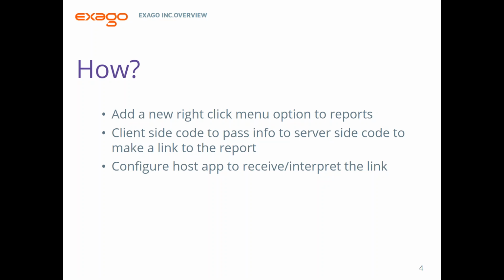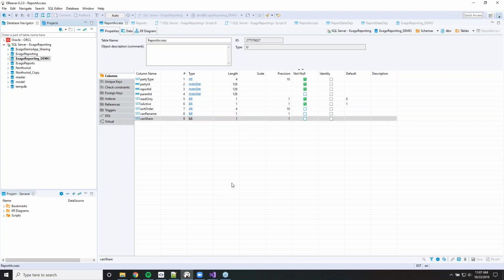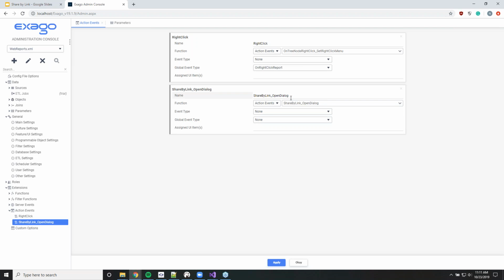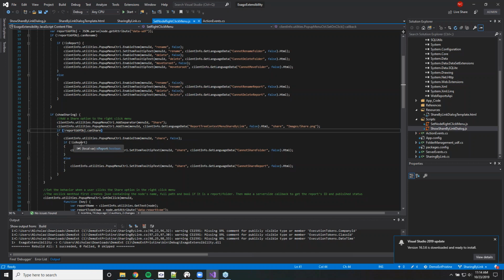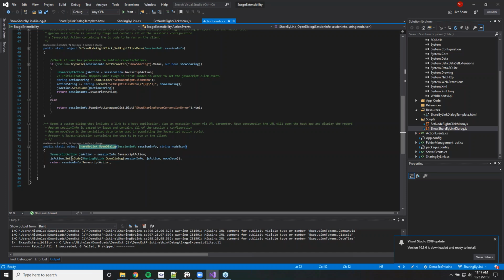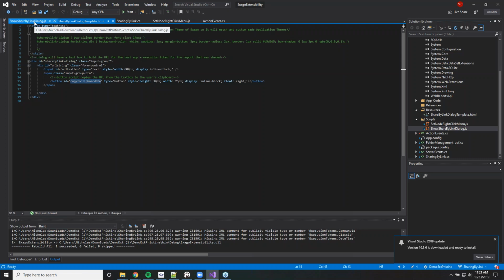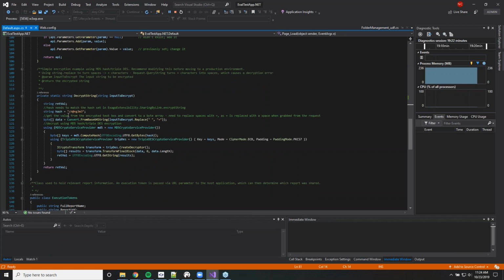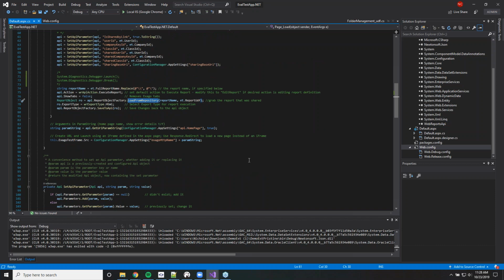Exago BI Support Lab - Share by Link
In this lab, Nick walks through modifying a host application and extending folder management to allow sharing of reports via link.